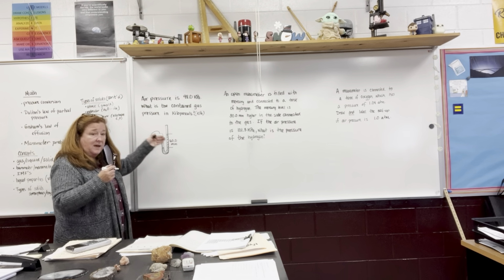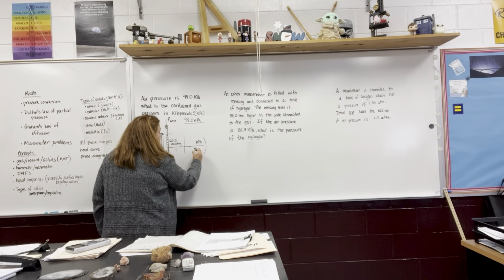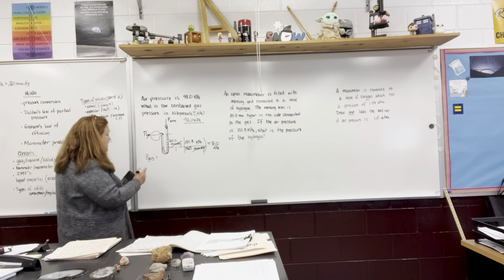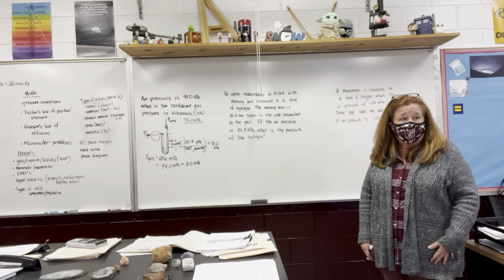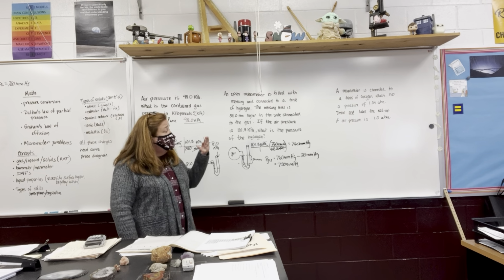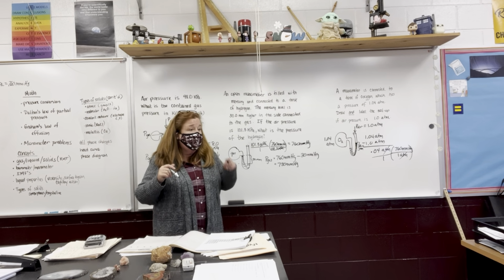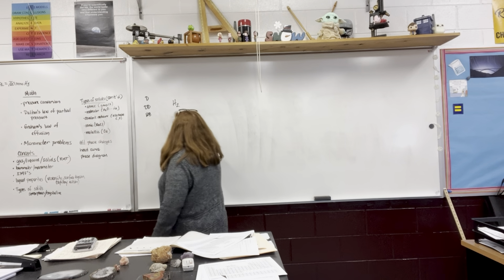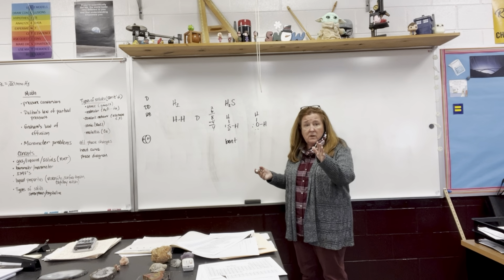Chp. 12 Review Chem